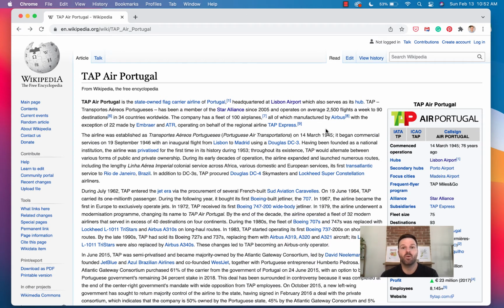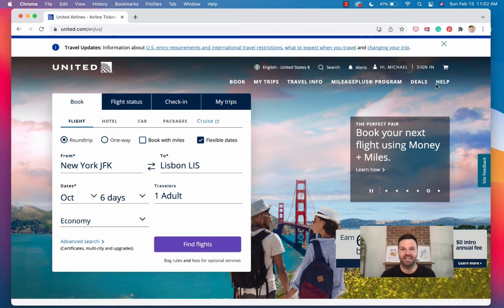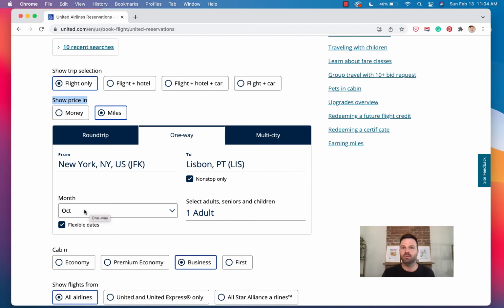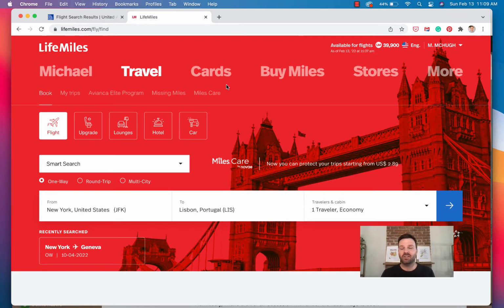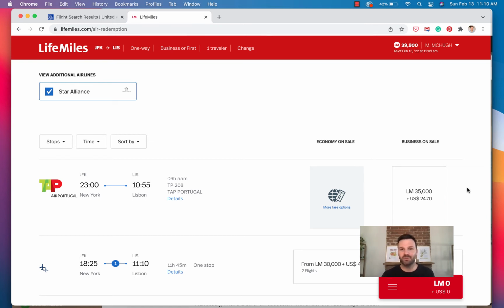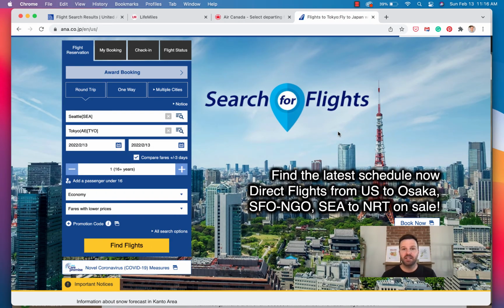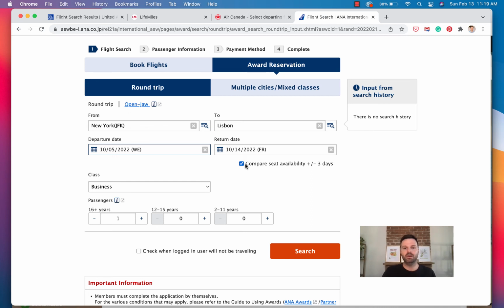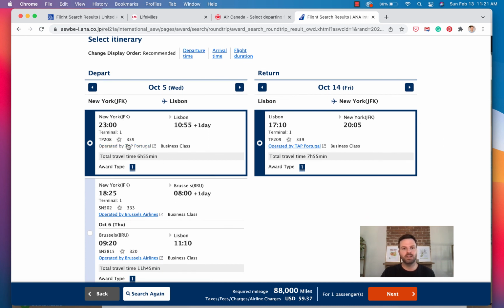Don't Break the Bank: Book Tap Portugal Business Class with Reward Points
How to Book TAP Air Portugal Business Class With Points